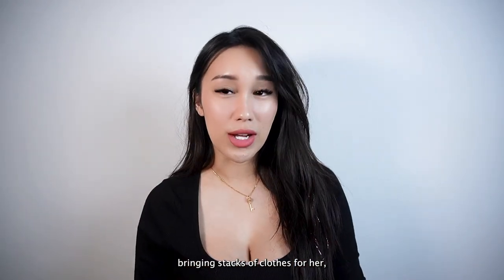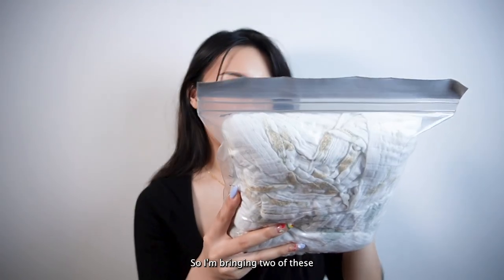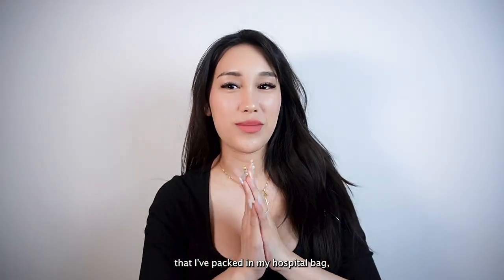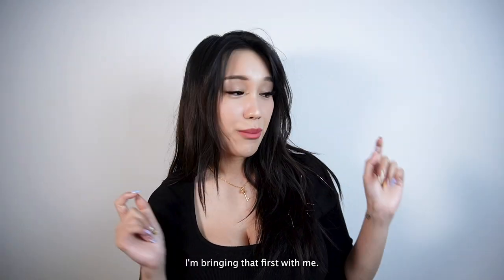What's in my Hospital Bag?